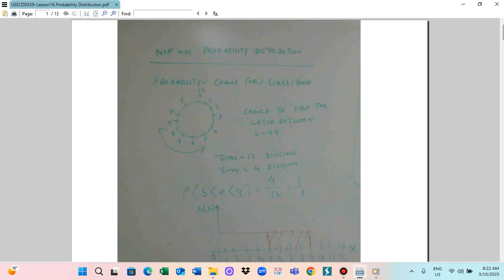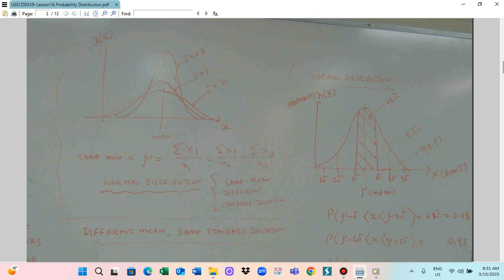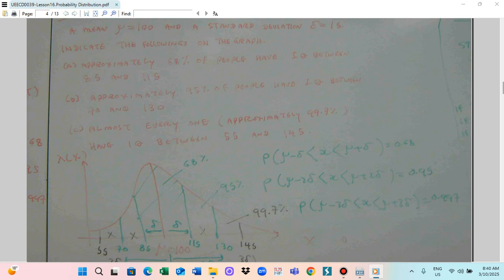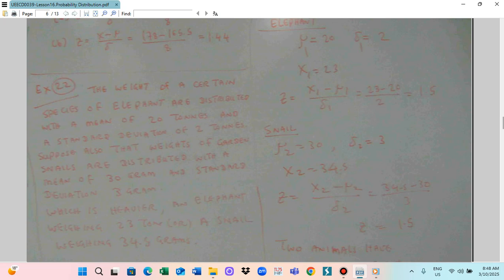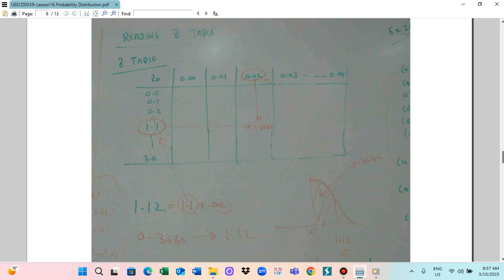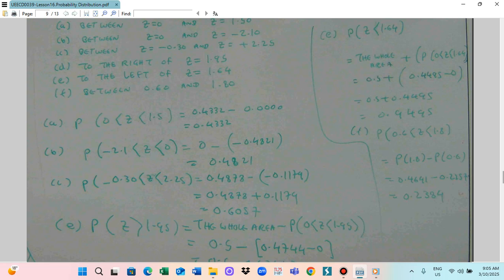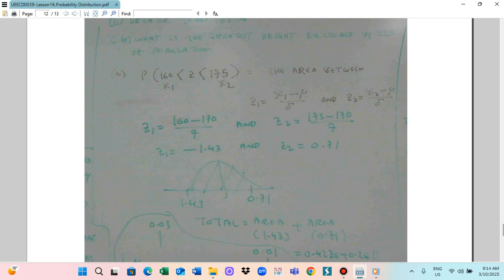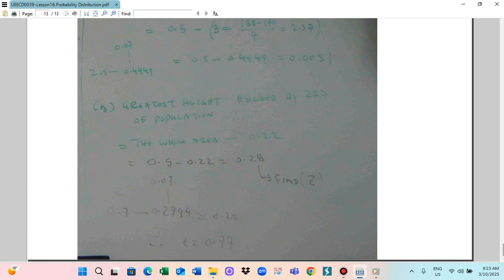UEECD0039 Lesson16 Probability Distribution